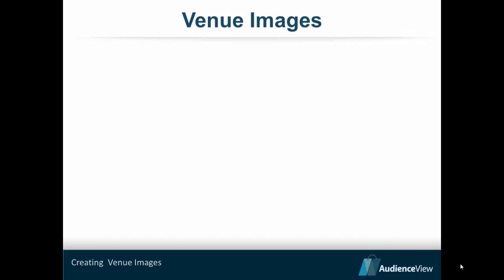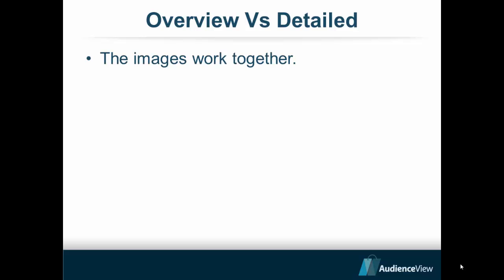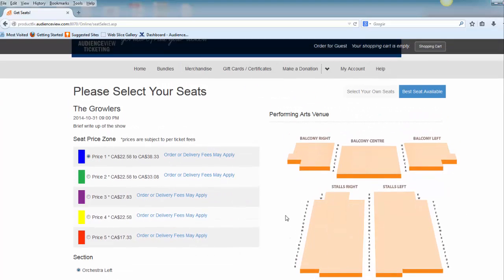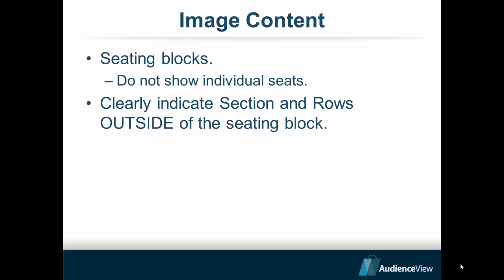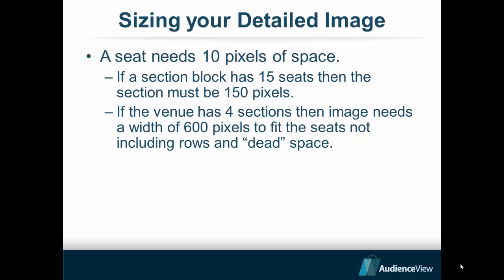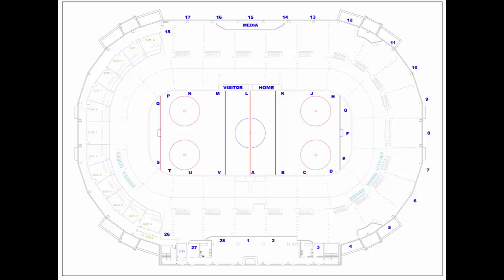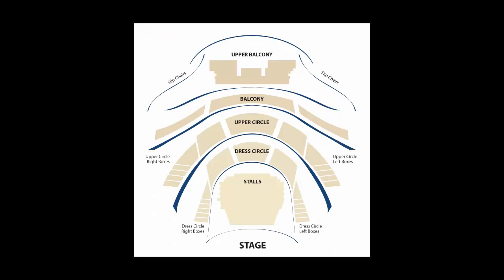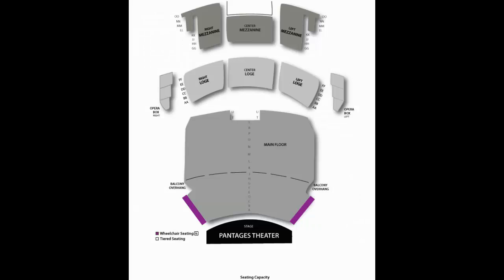Creating a Venue Image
We take you through how to create a venue image using AudienceView and best practices to make things easy for you and your customers